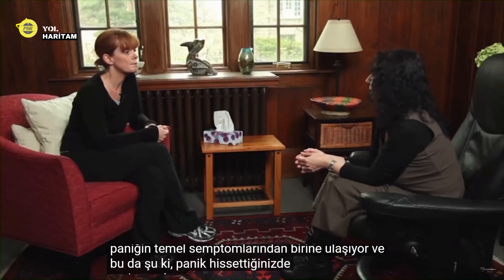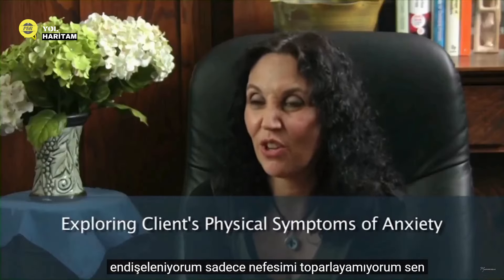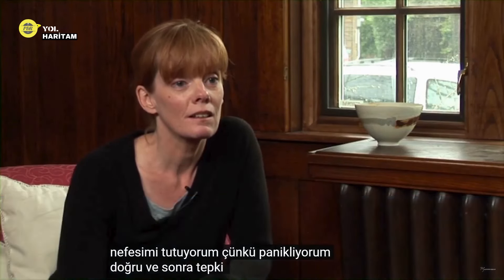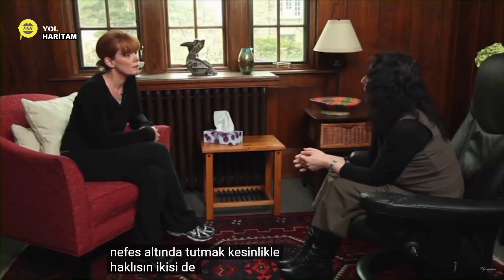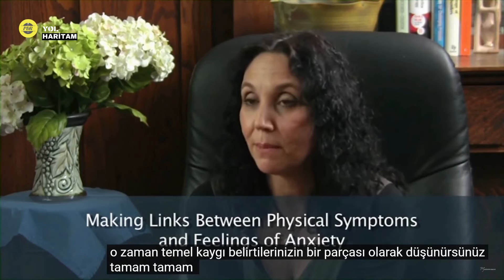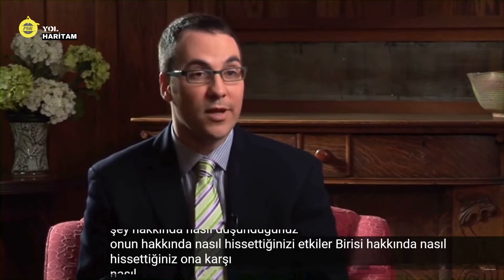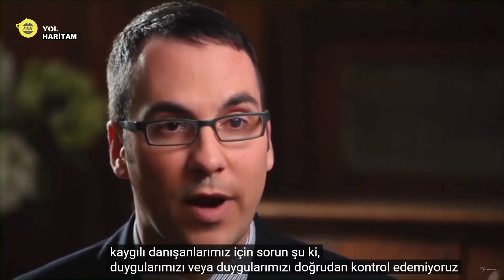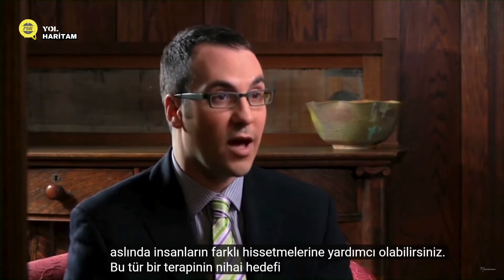PSİKOLOJİK DANIŞMA VAKA ÖRNEKLERİ 9 | Bilişsel Davranışçı Terapi / Anksiyete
Bilişsel Davranışçı Terapi / Anksiyete üzerine psikolojik danışma seans örneği